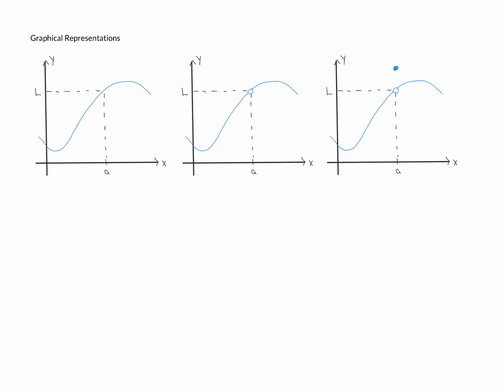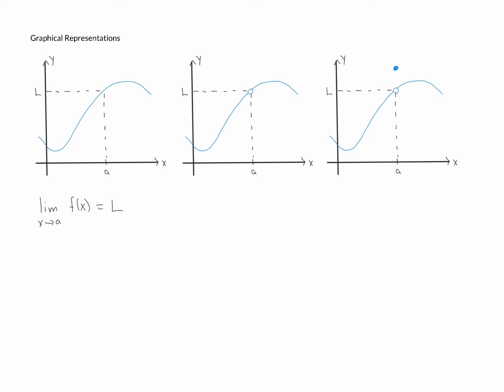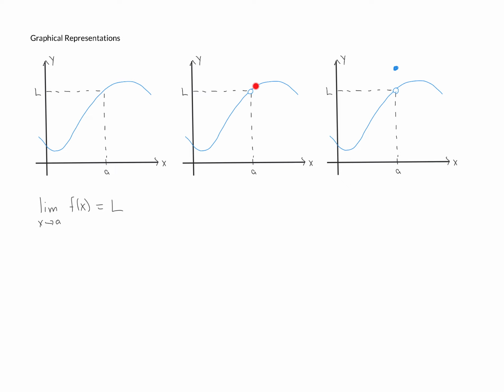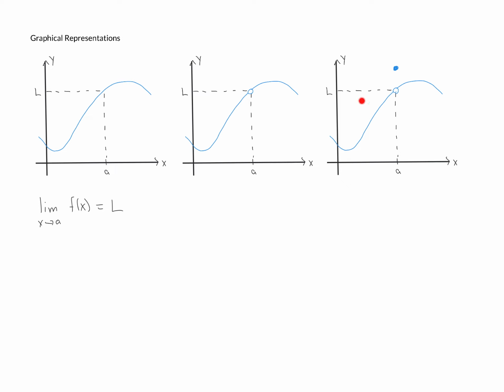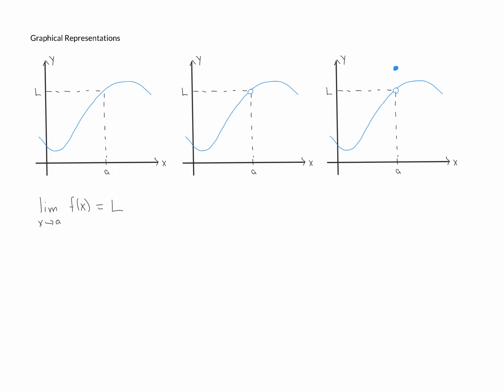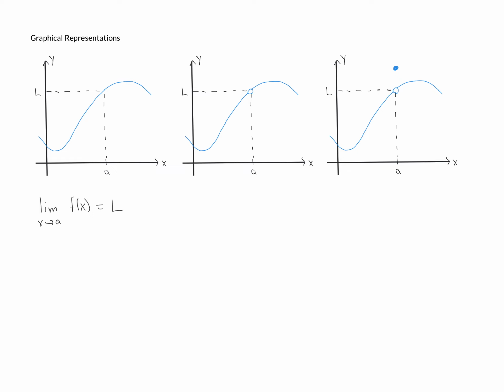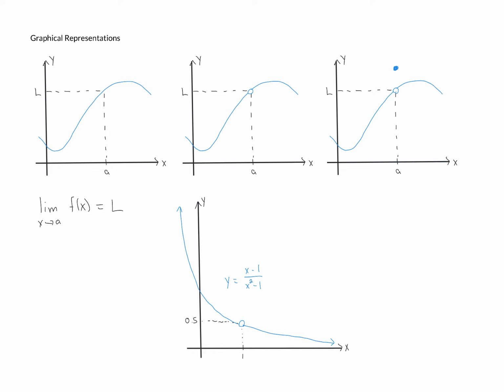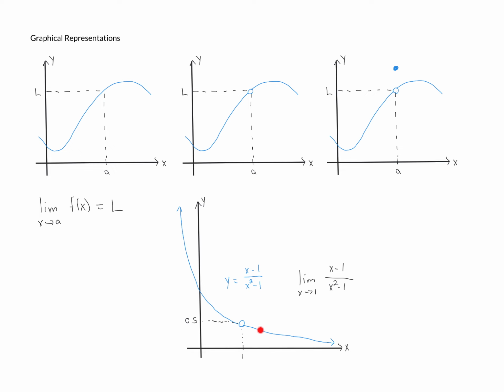The Limit of a Function (Part 3)